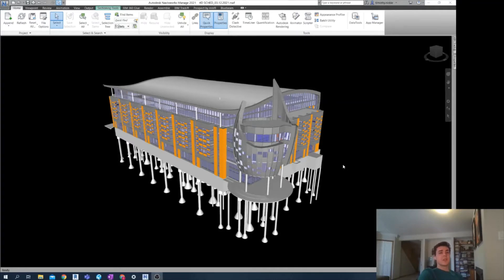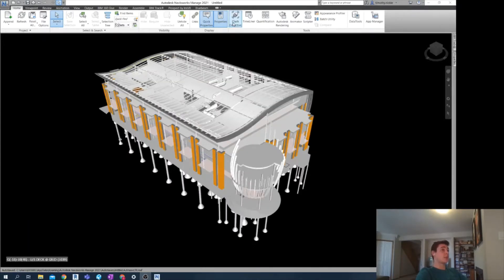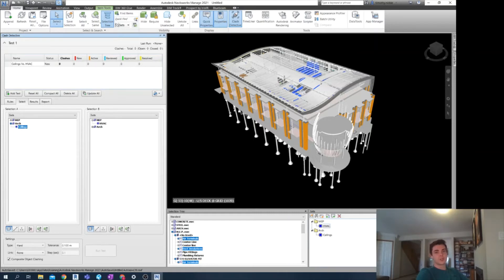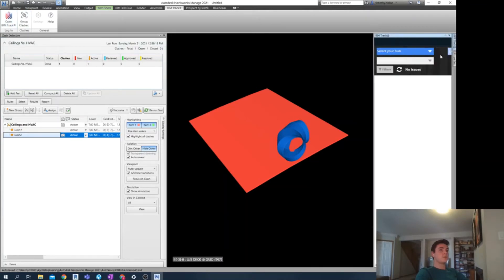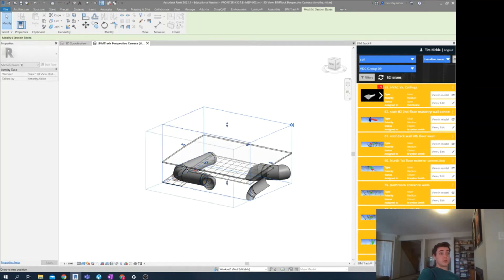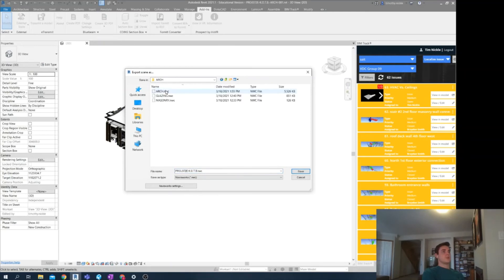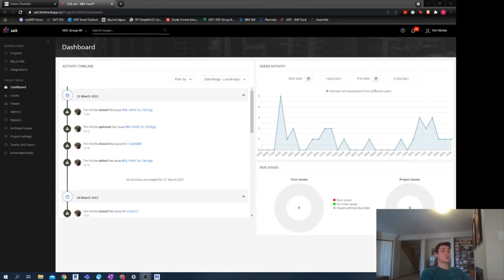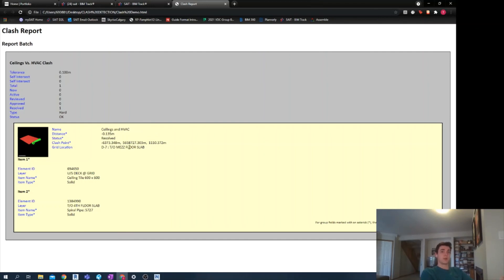Clash Detection - Using Navisworks and BIM Track to Manage Issues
As a BIM Manager, part of my responsibilities for coordinating design intent models includes the publishing, tracking and management of issues. This is crucial when taking a design intent model pertaining to specific sets of trade scopes to be federated with others prior to conducting quantity take-offs, 4D simulations, and energy performance analysis.